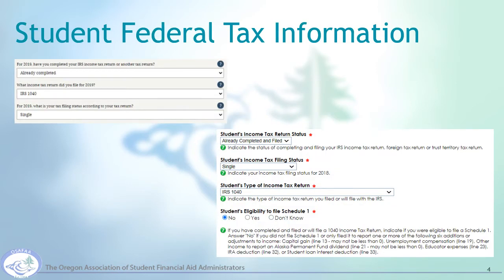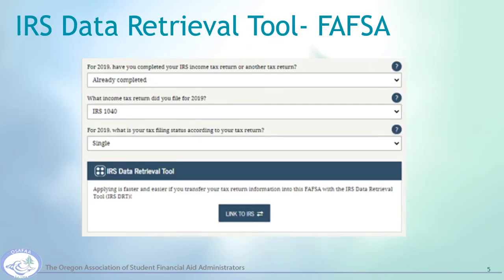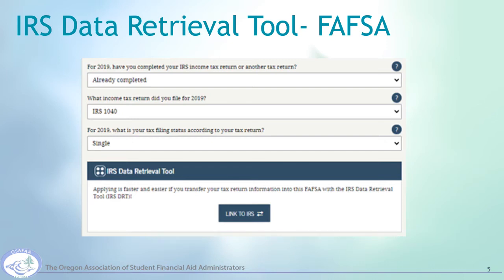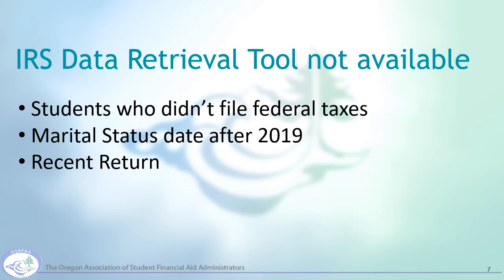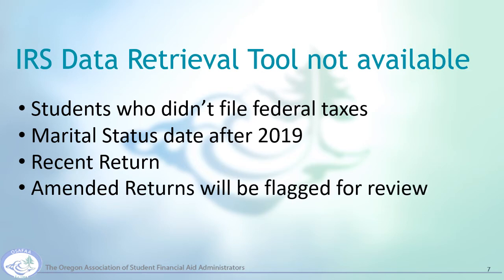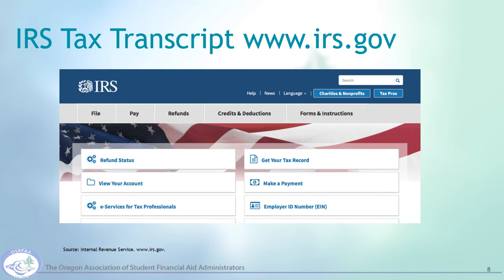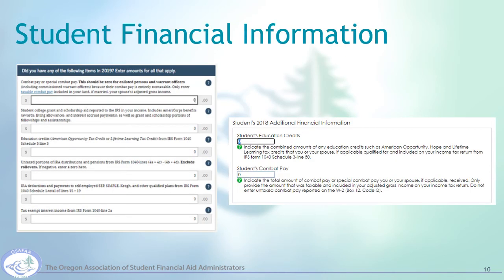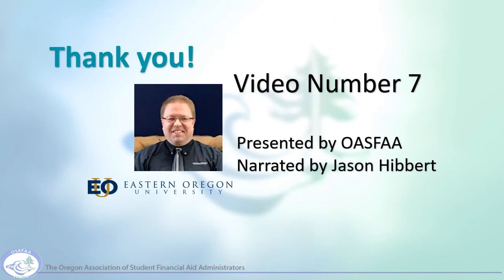7 Student Income and DRT 2020-21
The Oregon Association of Student Financial Aid Administrators has created these training videos to help high school counselors and mentors who work with student feel more prepared to assist students and families with completing their 2021-22 FAFSA or ORSAA financial aid application forms.

This video from Jason Hibbert of Eastern Oregon University explains how to report student income information on the FAFSA or ORSAA, and how to use the IRS Data Retrieval Tool (DRT) for FAFSA filers.

Thank you for your service to our students and families!